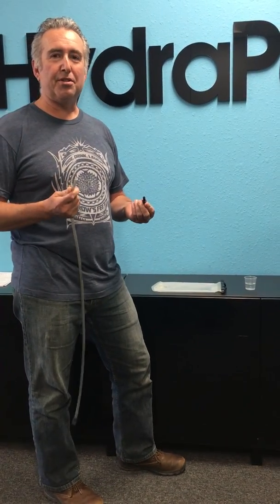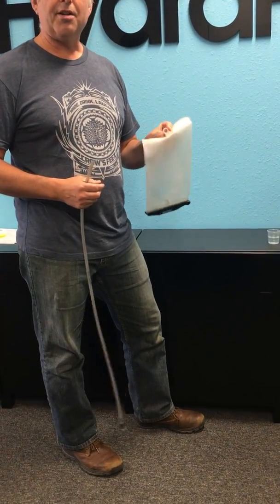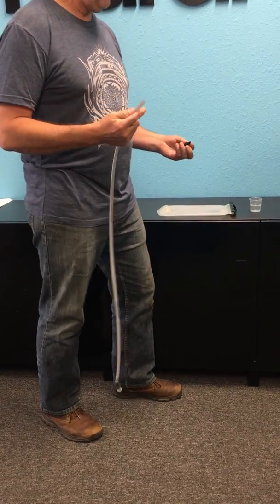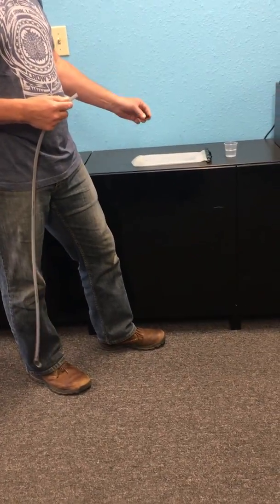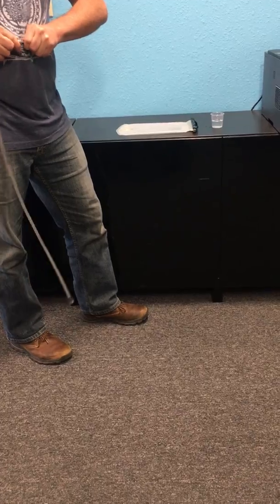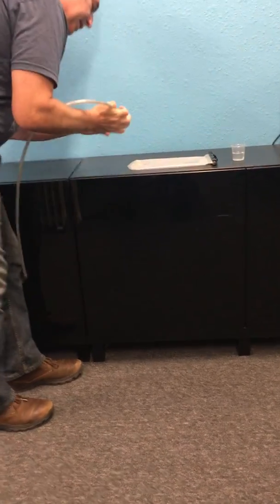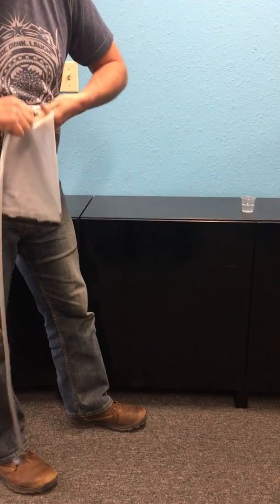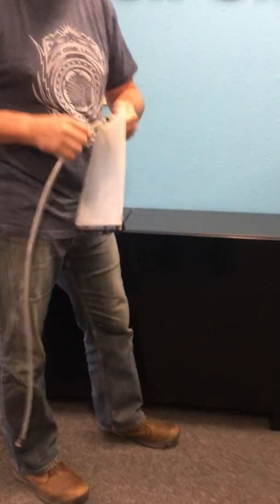How to install a fixed connector to your reservoir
A quick demonstration about how to install a fixed connector to your reservoir.